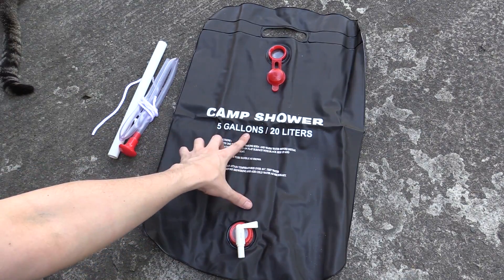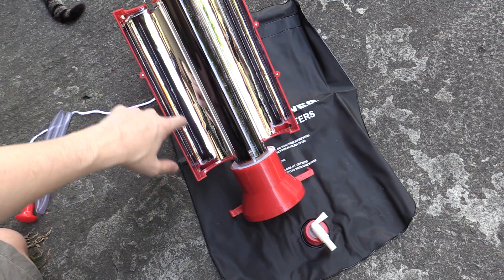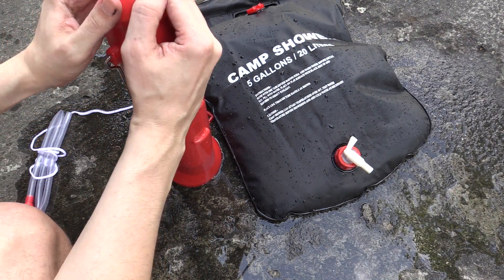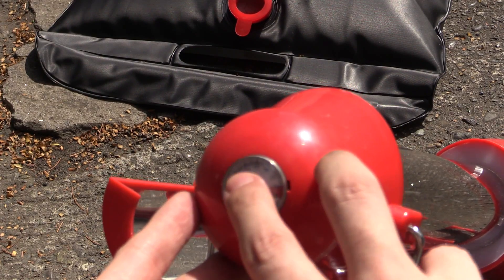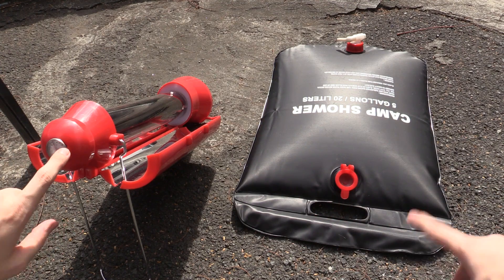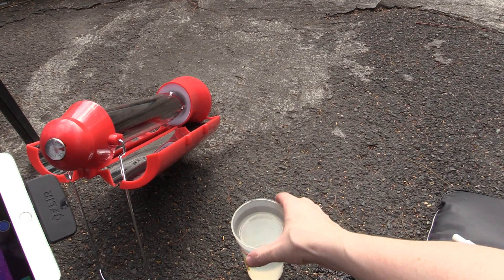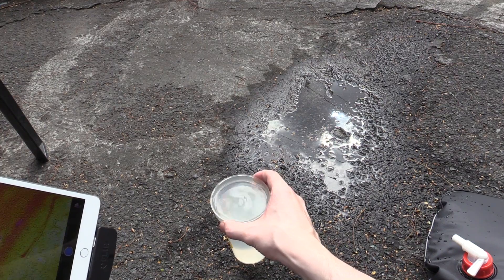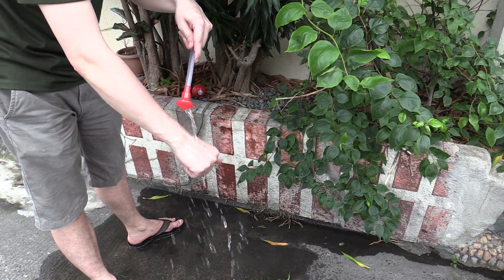Hot water Solar Shower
A hot shower powered by the sun for only $5? Yes please! Lets test out this solar water heater shower that I bought on eBay.

Also shown in the video is a solar water kettle provided for review.

Fill the shower pouch with water (up to 5 gallons) and then place it in the sun, black side up. Depending on your preferred water temperature and how sunny it is, you can be taking a warm shower in just 1 or 2 hours.

An electric shower is one of the highest power using devices in your home. If you consider a regular stand fan consumes 30-50 watts while a shower water heater consumes 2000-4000 watts depending on the model.